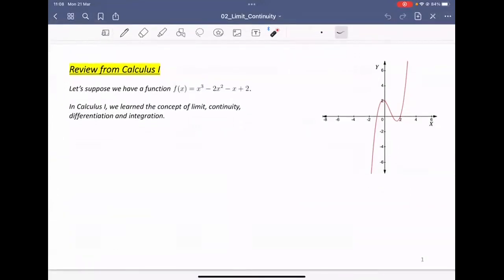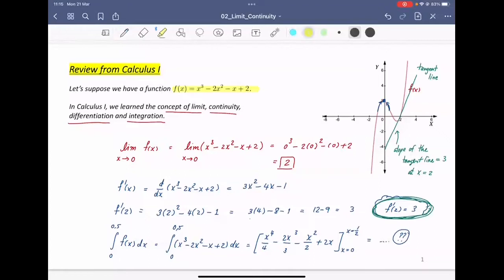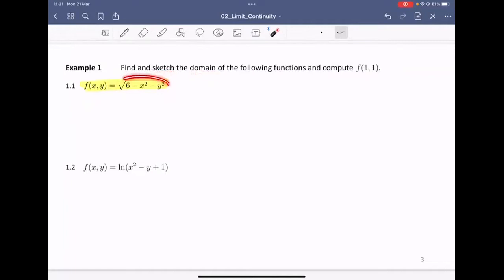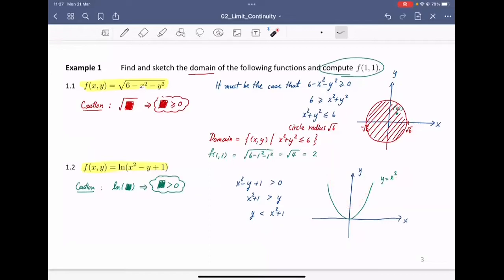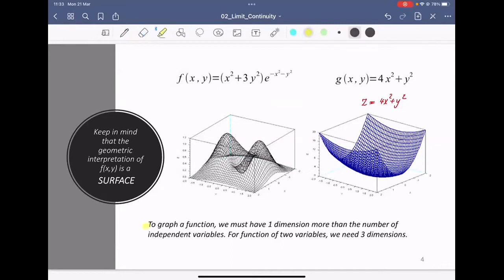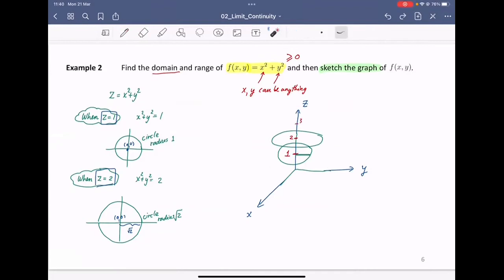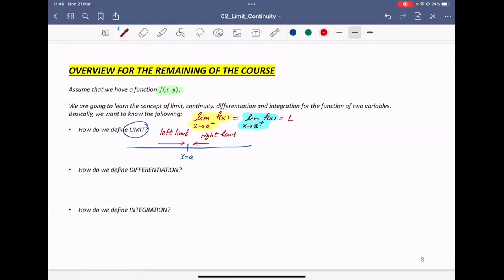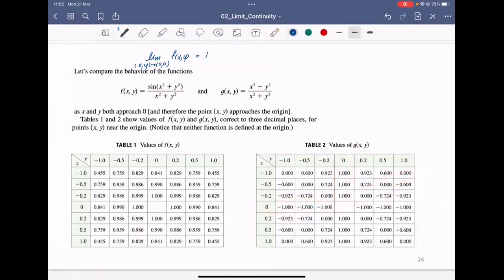Calculus II BBTECH: Intro to Function to Two Variables